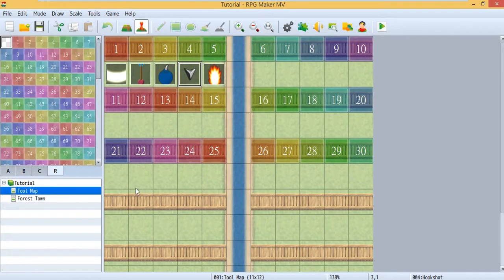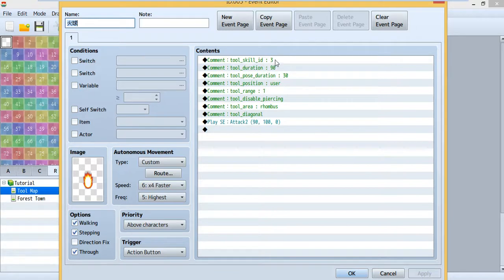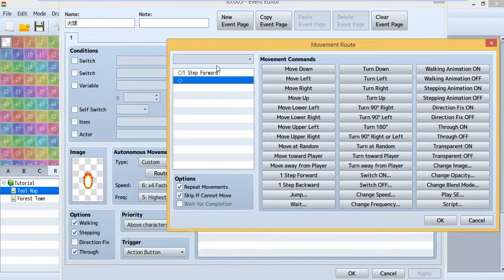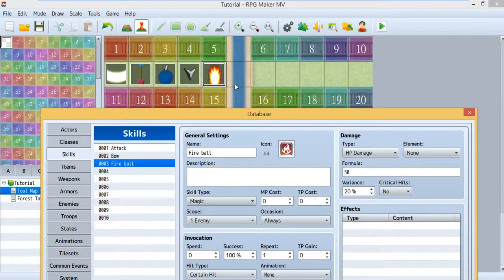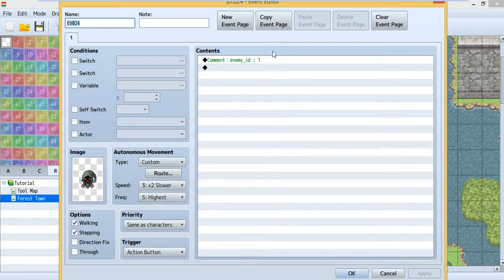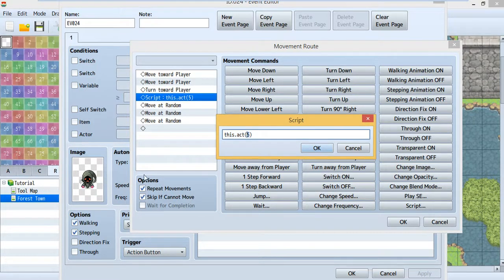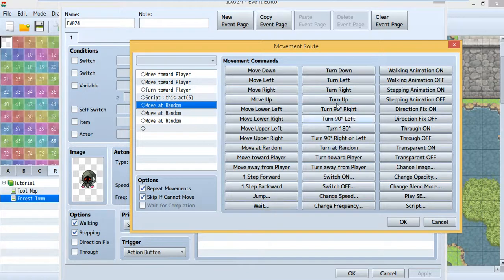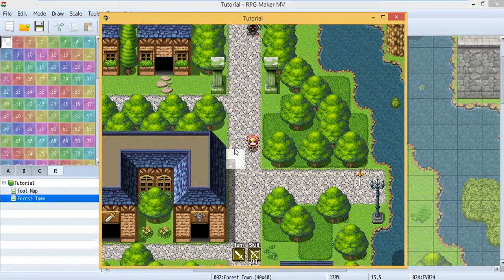Chrono Engine ABS tutorial(5) 羣KEN RPG Maker MV plugin tutorial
Using Chrono Engine by Moghunter from atelierrgss.
This time you learn:
Shooting a fire ball and it could be in diagonal direction.
And I am going to let the enemy use the fire ball skill.